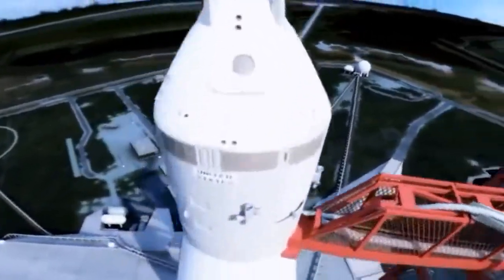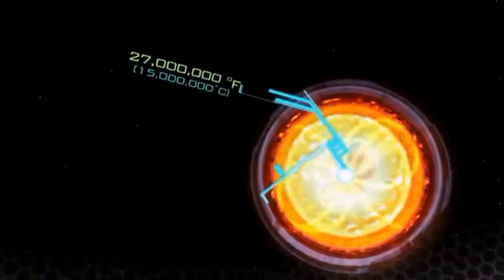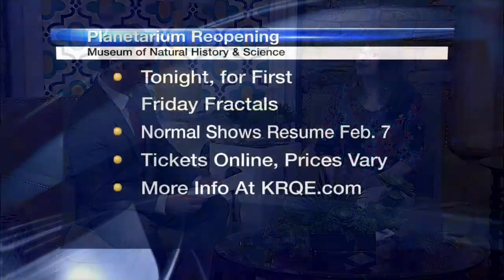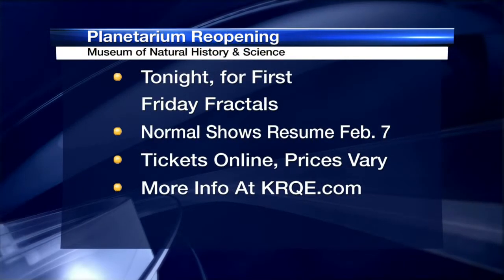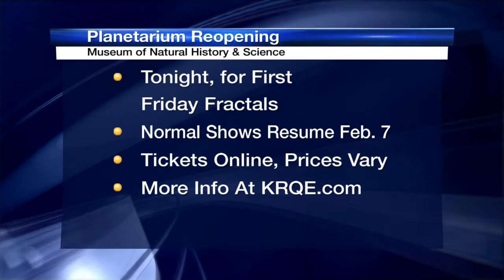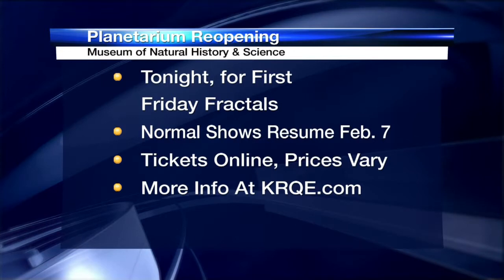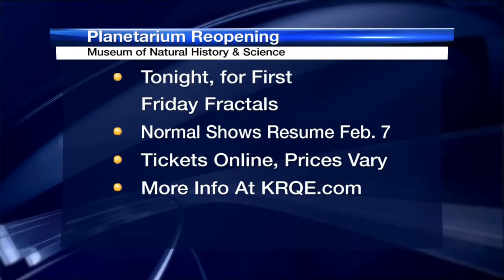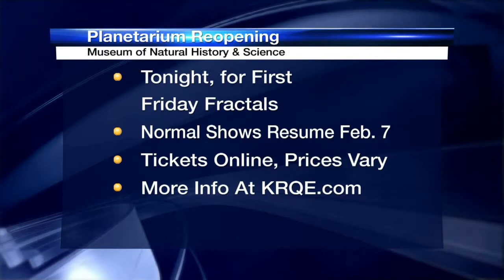Local planetarium gets state-of-the-art upgrades